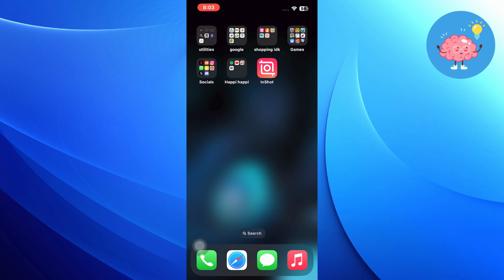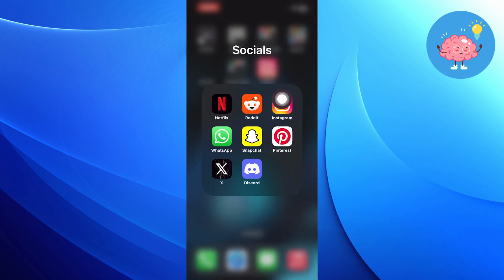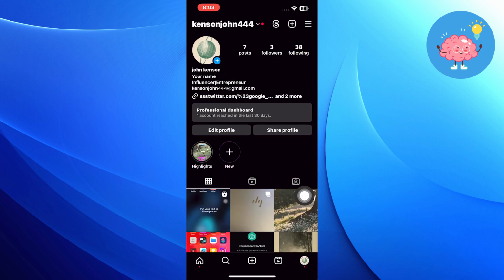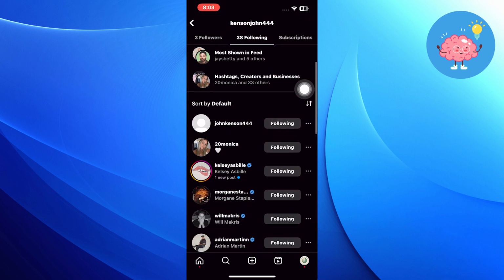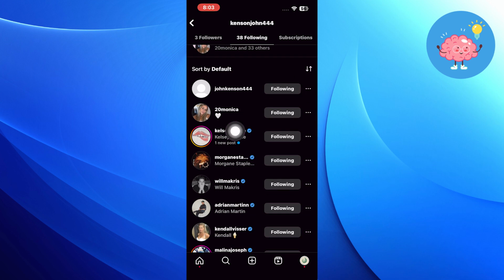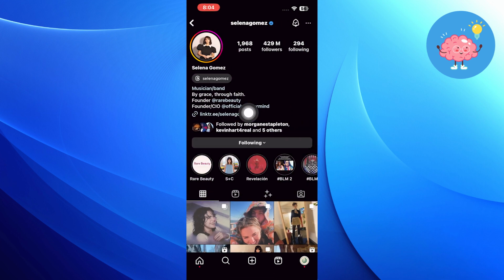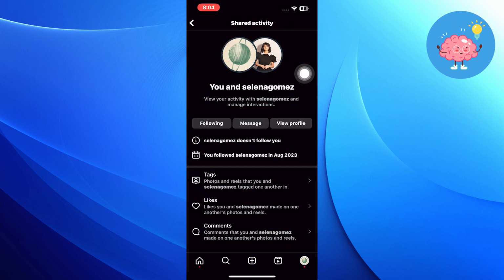How To Check Following History On Instagram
Learn how to check your following history on Instagram in this informative video. Discover the step-by-step process to view who you have followed and unfollowed over time. Find out how to access your following activity log and explore different ways to manage your followers. Don't miss out on understanding your Instagram connections better!